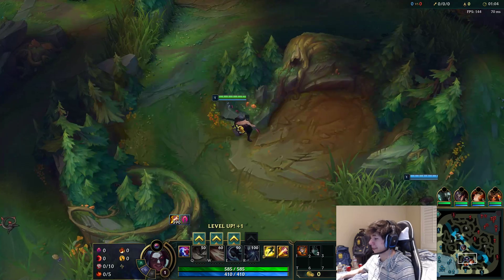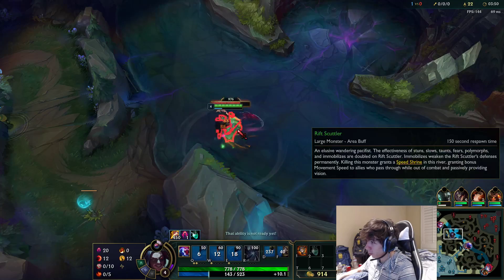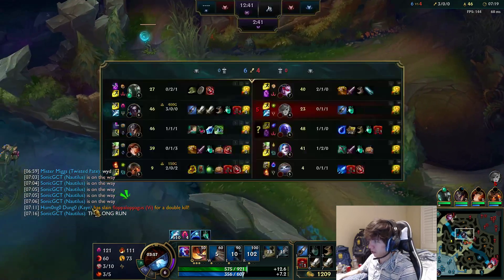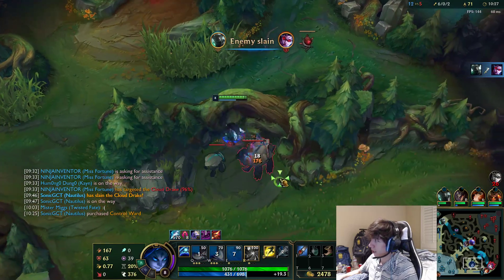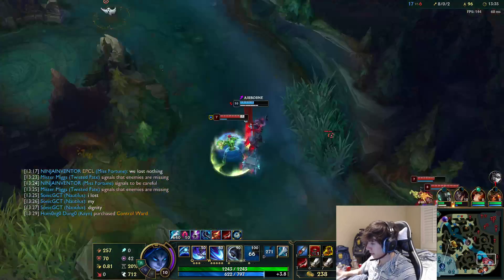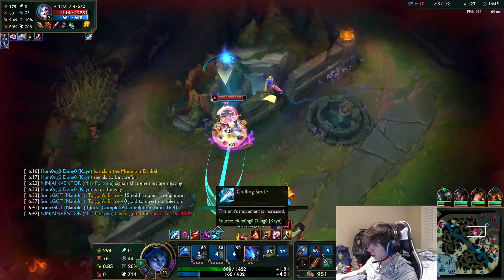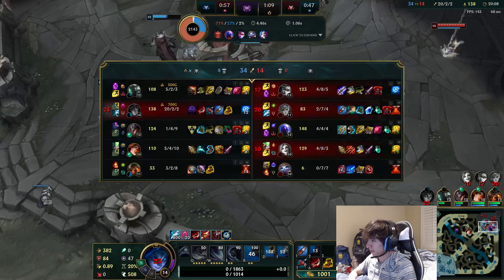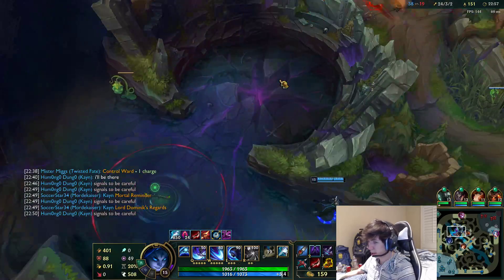*FULL PATHING GUIDE* NEVER LOSE A GAME WITH THESE JUNGLE PATHS! - League of Legends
FULL PATHING GUIDE - NEVER LOSE A GAME WITH THESE PATHS